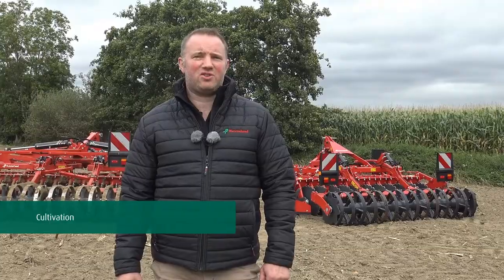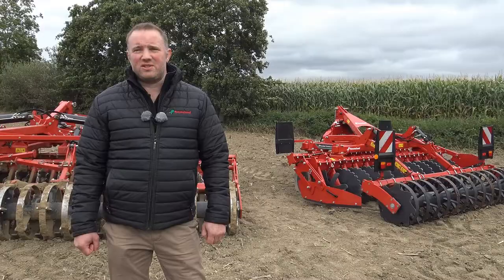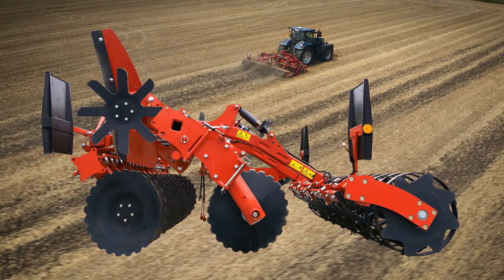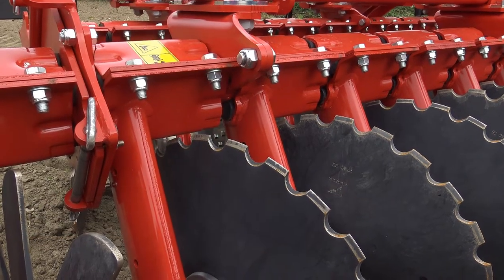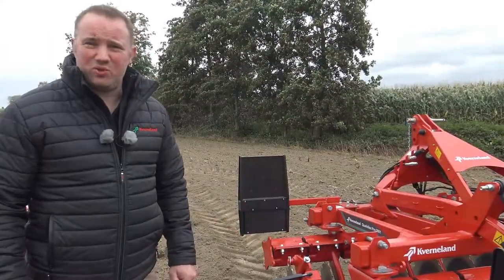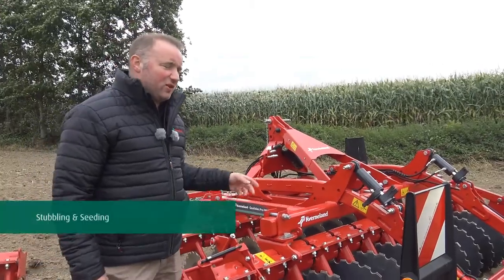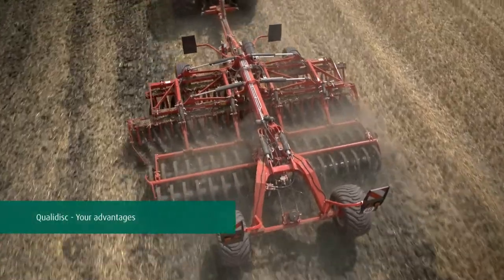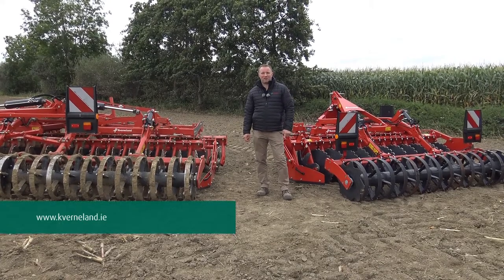Kverneland Qualidisc short disc harrow – Walkaround (IE)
The Kverneland Qualidisc range comprises high performance short disc harrows in mounted and trailed versions and working widths from 2.00m to 7.00m. Convincing quality with high speed, full cutting with a flat bottom profile and intensive mixing. This walkaround provides an overview on the main advantages and new features.